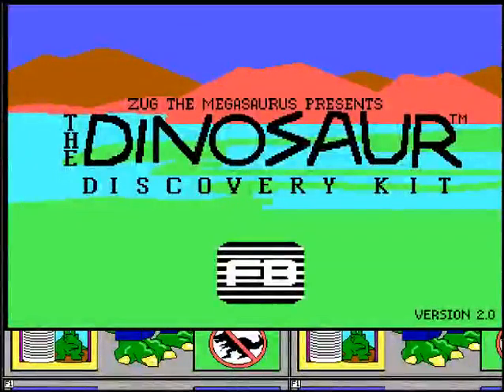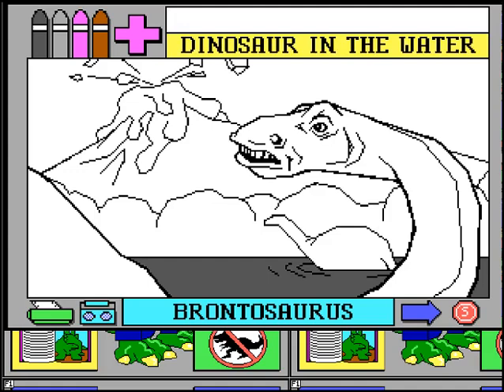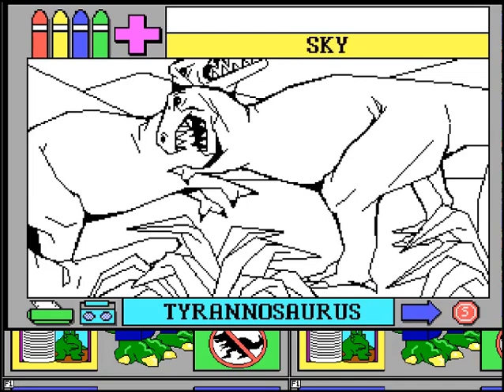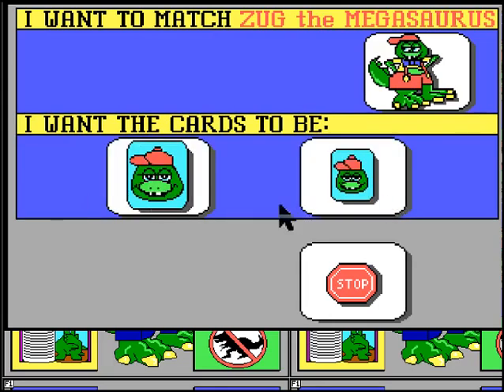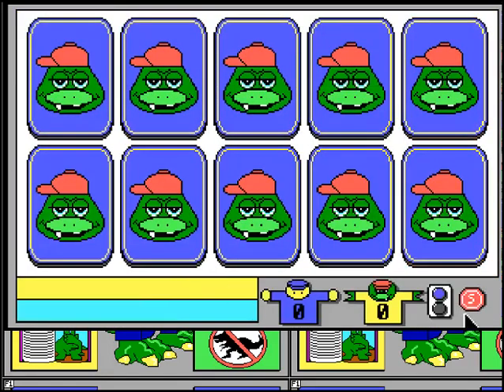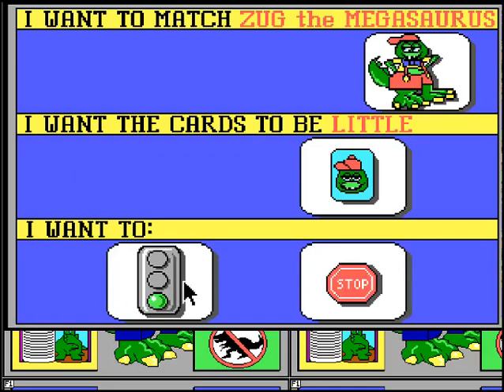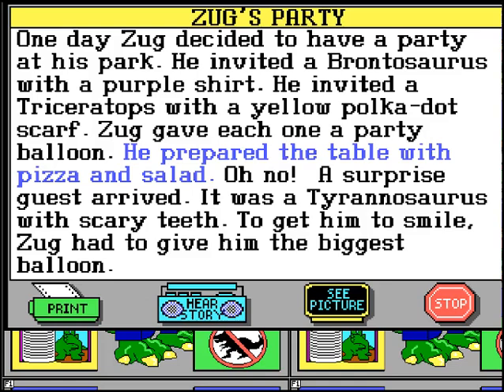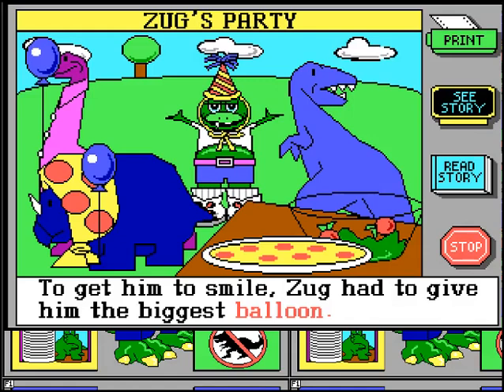The Scottman Plays: The Dinosaur Discovery Kit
Big thanks to Classic Reload for bringing me back to my childhood.